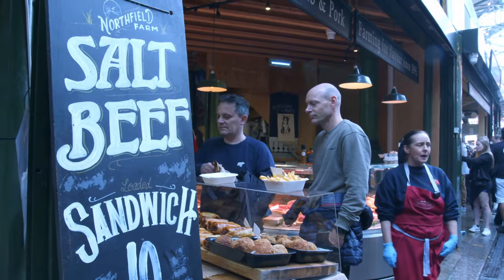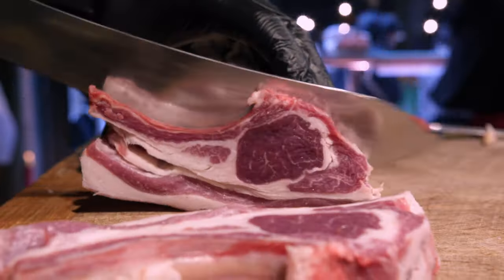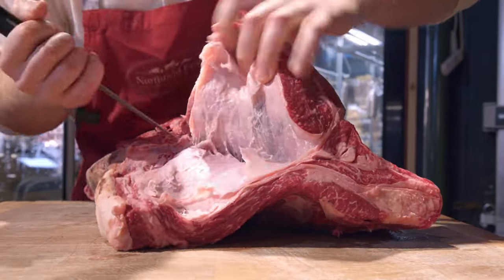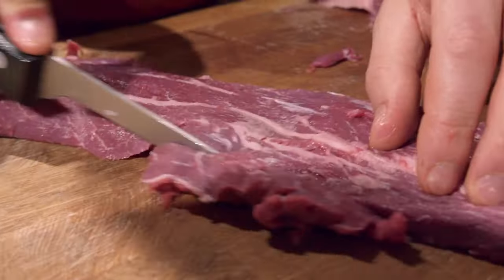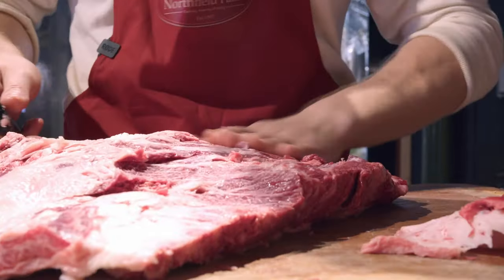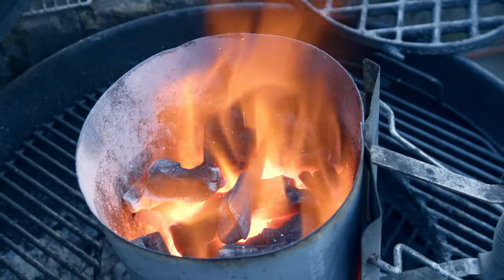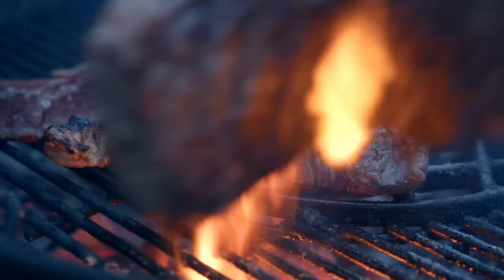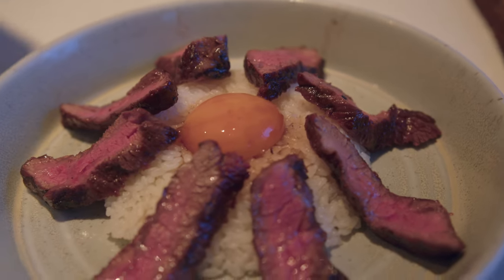Cut and Cook: Wagyu Denver steak butchery down at Londons Borough Market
Join Dom down at Northfield Farm's Borough Market stall where he butchers a Wagyu X Dairy Shorthorn chuck into a lovely marbled Denver Steak and watch as he takes it home and grills it on the BBQ.

The Beef shown in the video is from a Wagyu cross Dairy Shorthorn cow.

Wagyu is the collective name for the primary breeds of Japanese Beef cattle. The breed is famed for its amazing marbling and soft tender texture.The Wagyu that is shown in this video has its genetic roots based in Japan but has been raised in the UK and grass fed on our rich pastures, giving it the tender butteriness associated with Japanese Beef along with the deep beefy flavour that British beef is famed for. nThis is some of the most prized beef in the world and is a favourite of our customers in Londons Famous Borough Market.

Denver steak is a cut of beef that originated in the USA but has become increasingly popular in the UK over the last few years. It comes from the chuck (shoulder) of the cow and is flavoursome and tender once trimmed up properly.